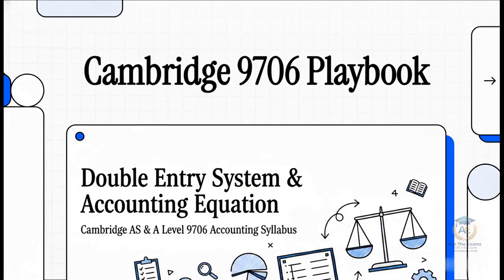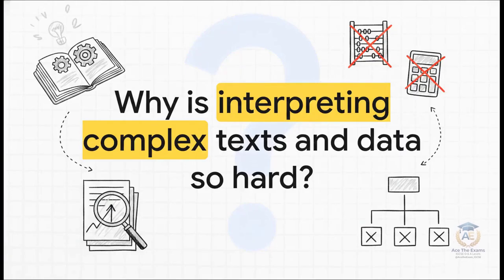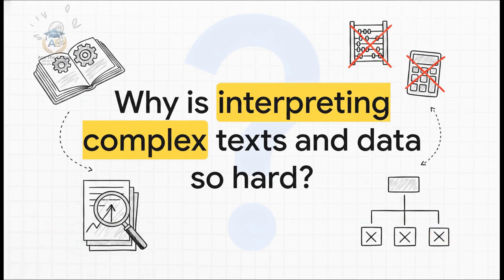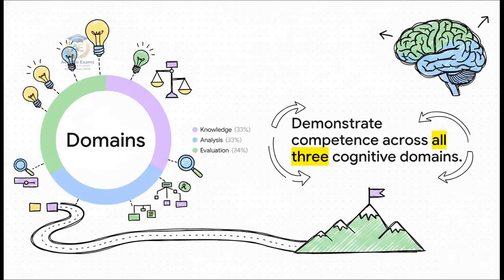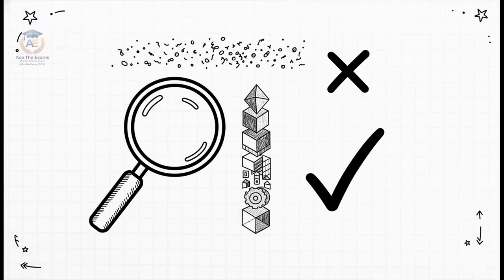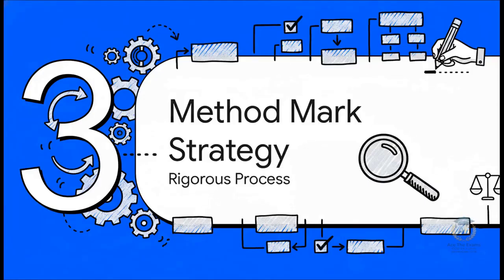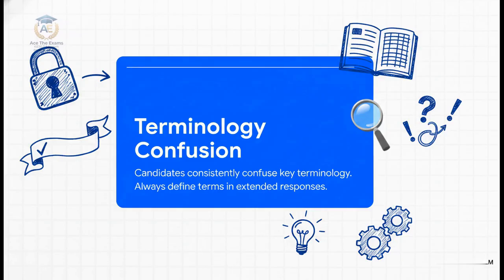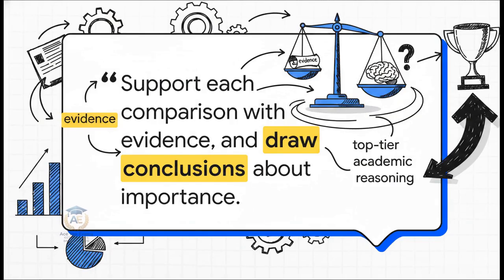Double Entry System and Accounting Equation 02